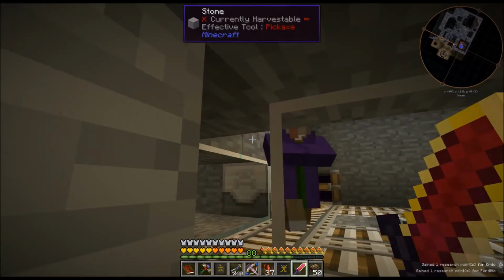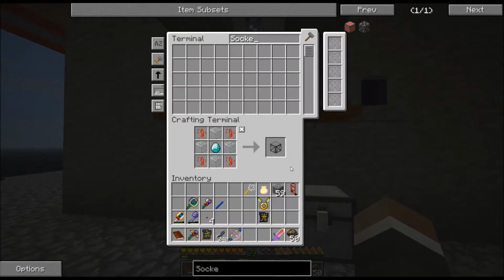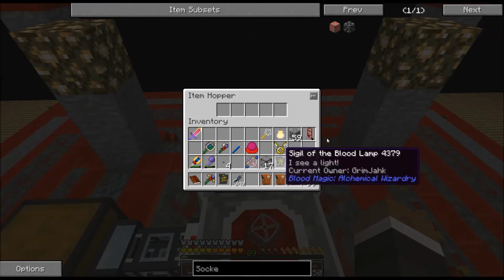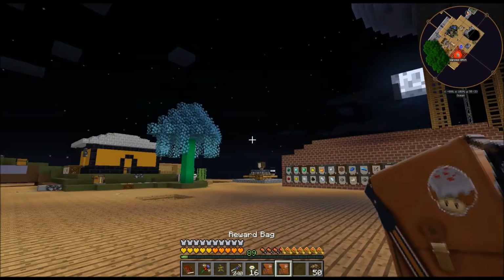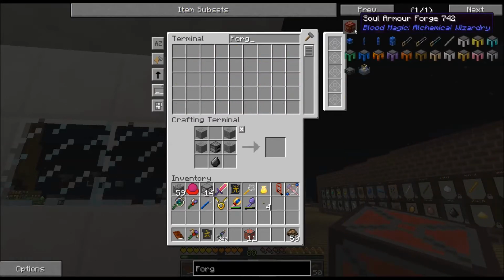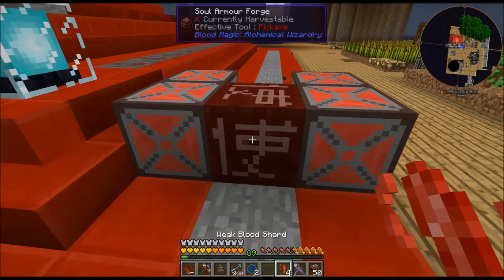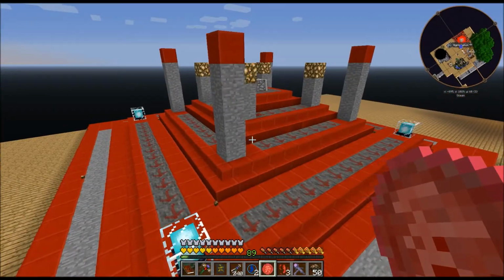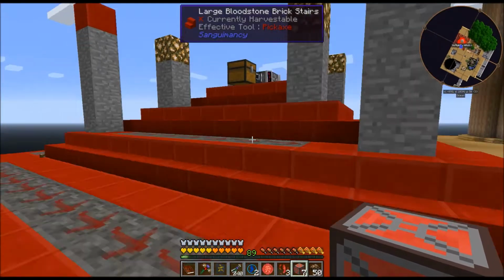AS2 Let's Play #50: Bound Armor = Who's afraid of the Void?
I make some Bound Armor with Void walking Boots ... and I test them ;-) Also summoned an elemental and killed it for the demon Shard